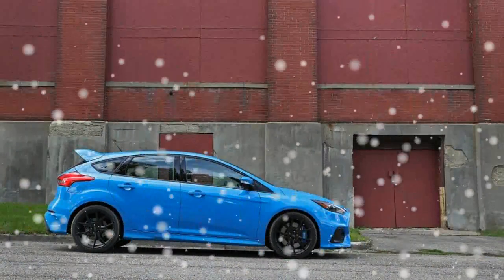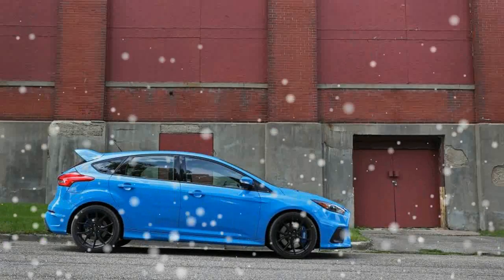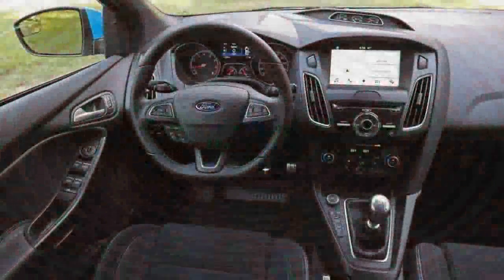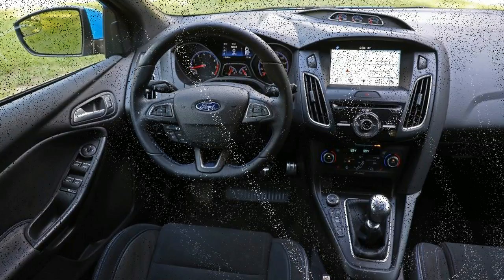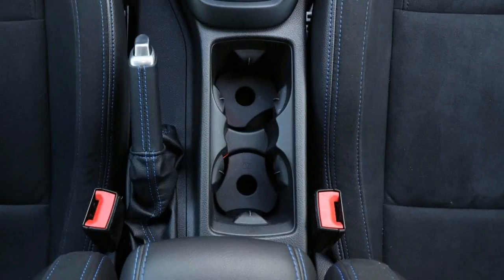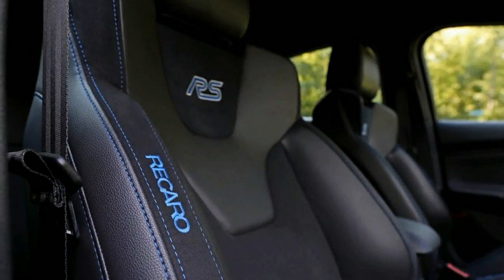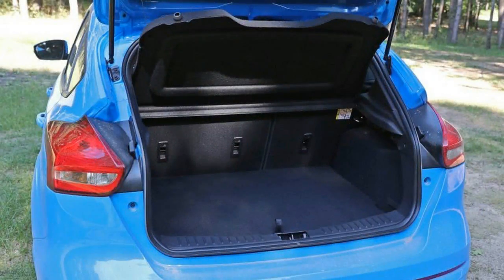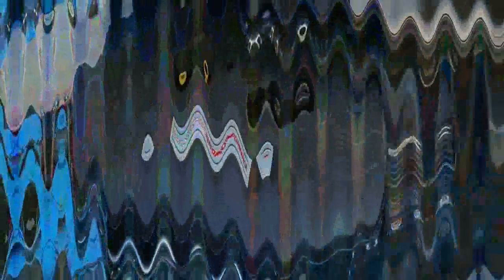Wow Amazing !!! 2017 Ford Focus RS Interior & Eksterior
$36,995

Popular Post !